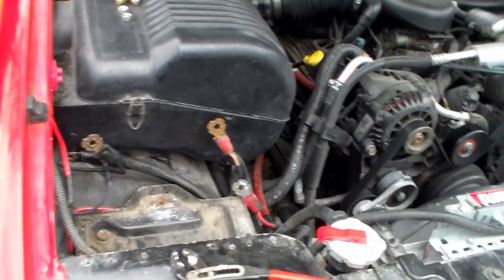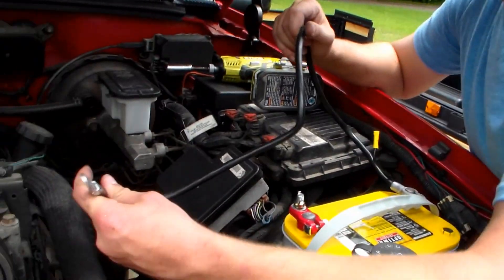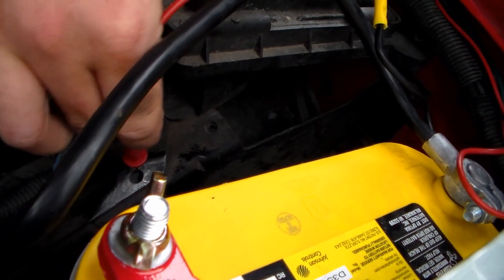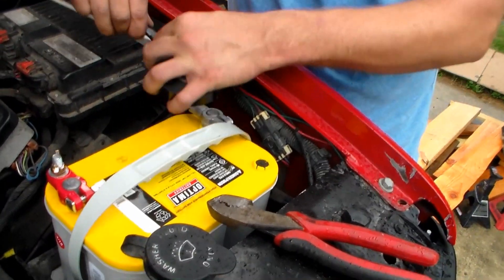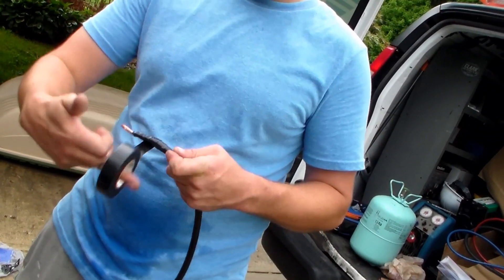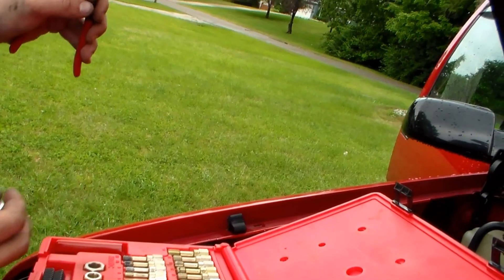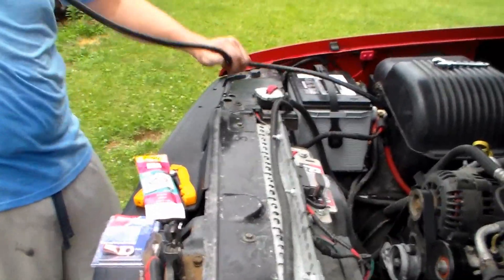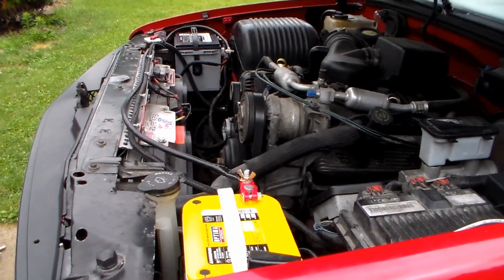How To Set Up Dual Auto Batteries 1996 Chevy Tahoe Yellowtop Optima Battery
THIS SETUP IS NOT USING AN ISOLATOR. IF YOU WANT AN ISOLATOR YOULL NEED TO WIRE IT DIFFERENTLY. optima and autozone agm batteries, both new. The vehicle is still running on the same batteries to this day. No issues.